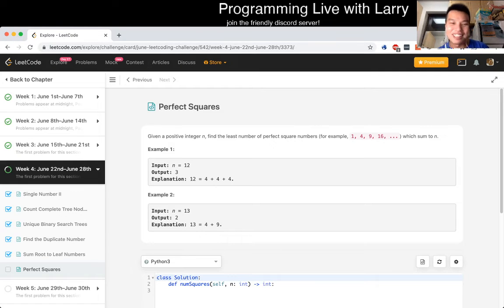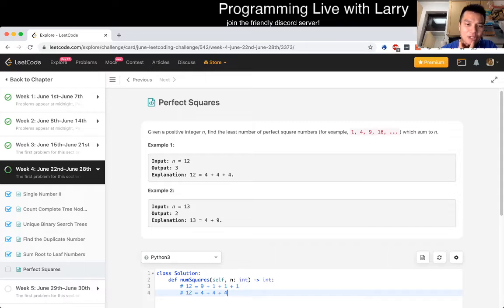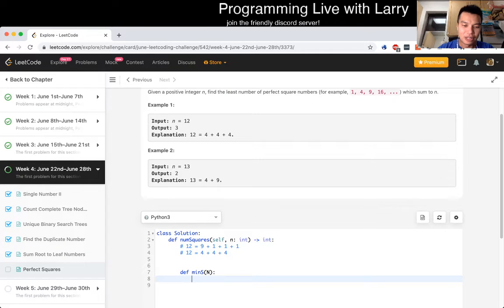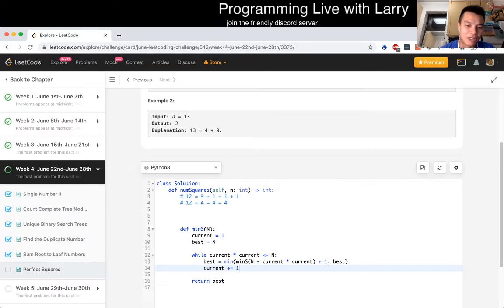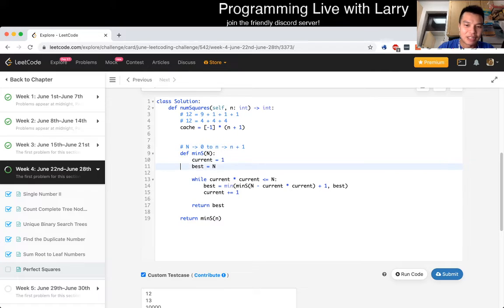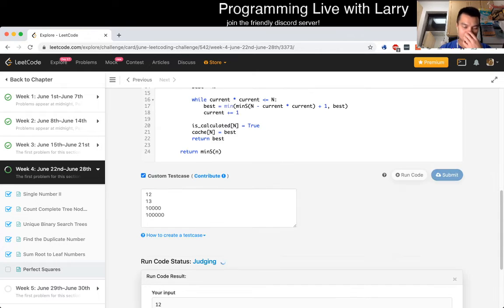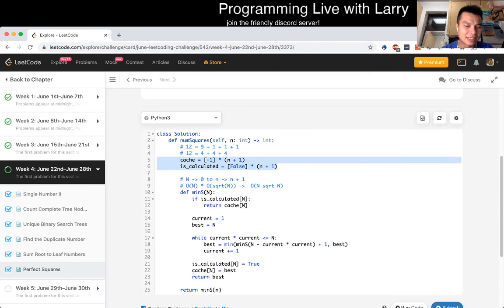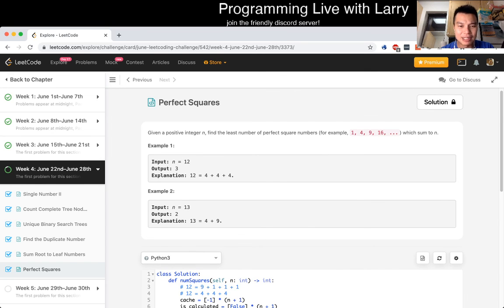279. Perfect Squares - Day 27/30 Leetcode June Challenge